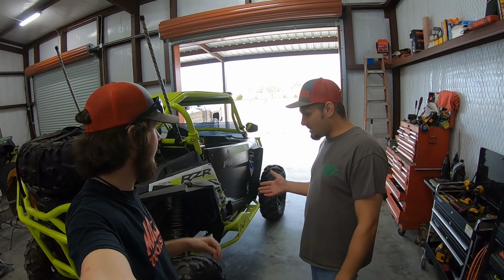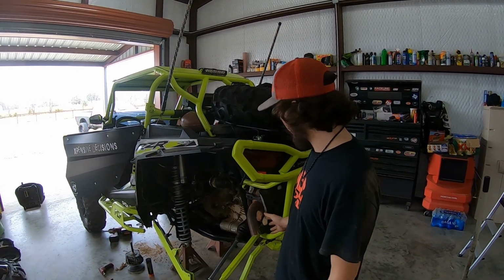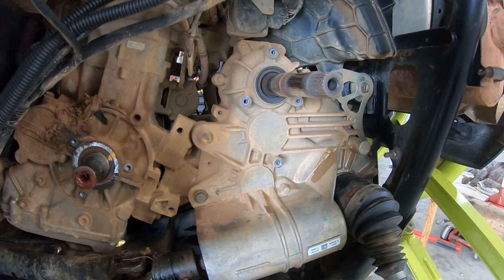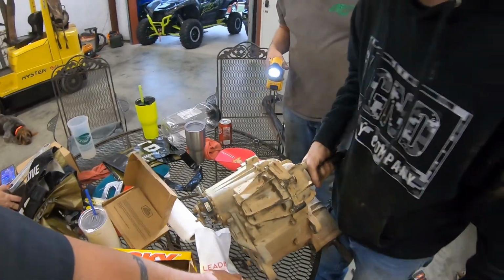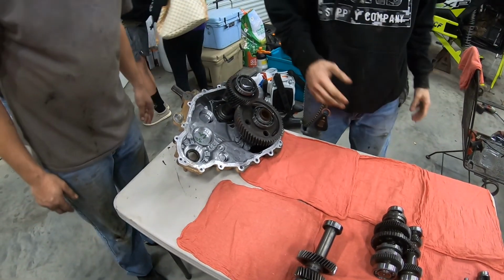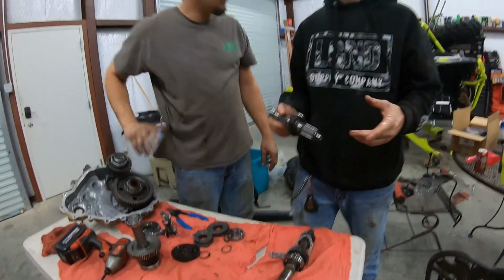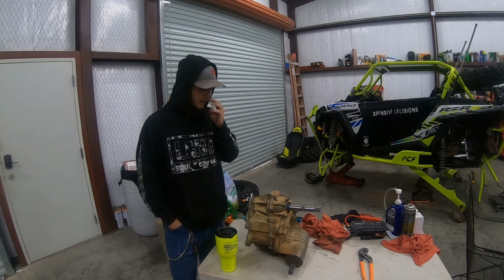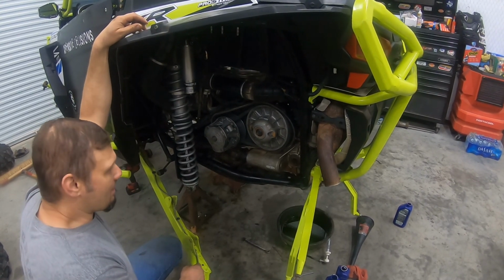1000XP RZR gear reduction. Brent gets a major upgrade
SuperATV gear reduction
25% low gear reduction
12.5% high gear reduction
38% total gear reduction
SuperAtv double reverse chain

SuperATV Part
GRK-1-33-001 and GRK-P-RAN1K-12       Gear reduction
HDRC-1-011#PQ    Heavy Duty Reverse Chain